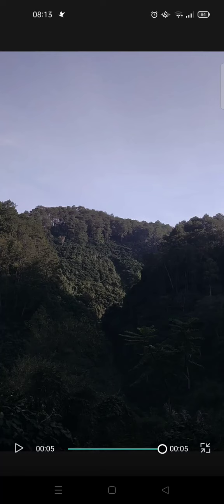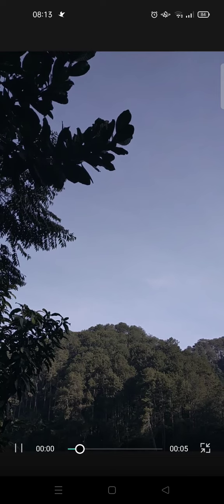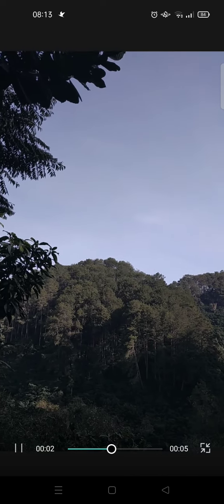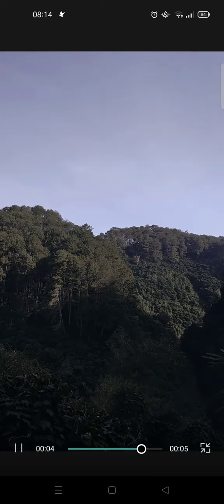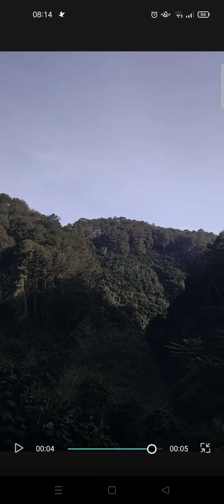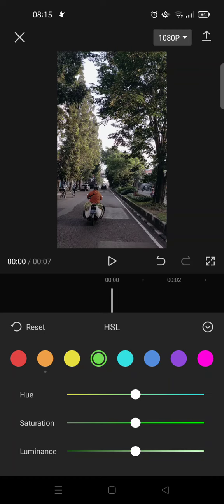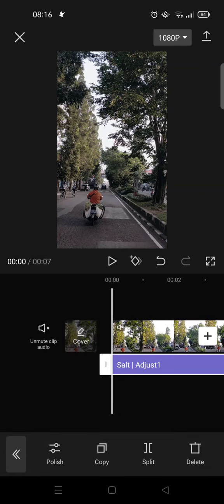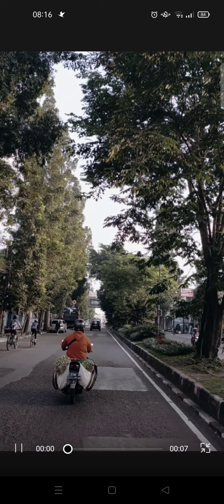Color Grading Tutorial on CapCut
Here's an easy color-grading tutorial on CapCut for you